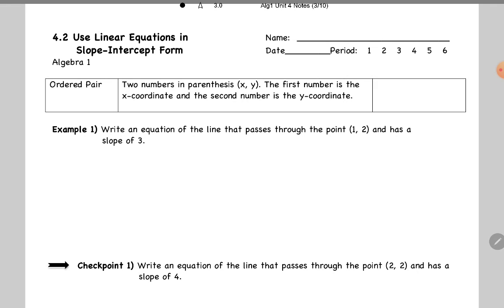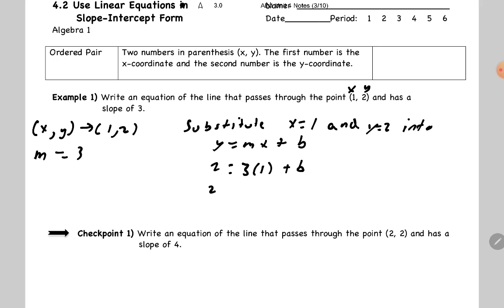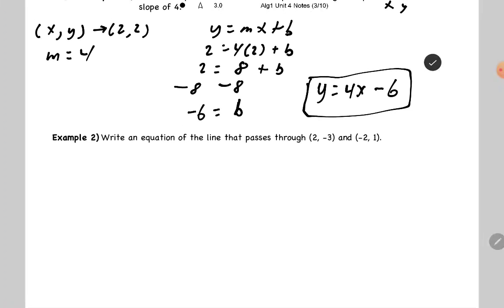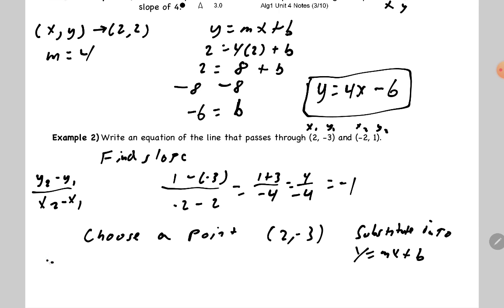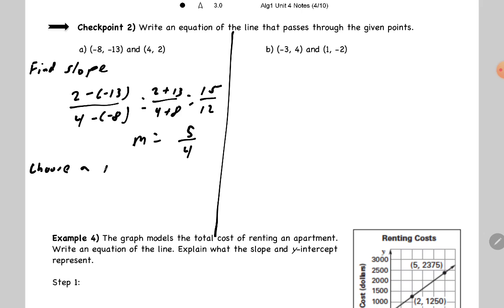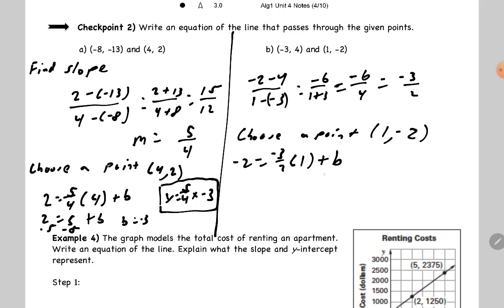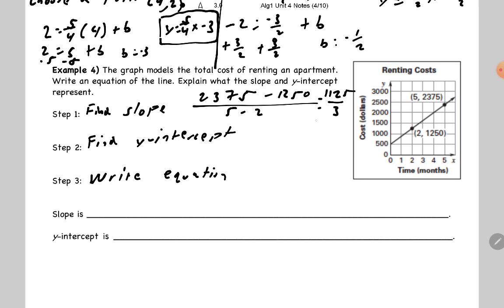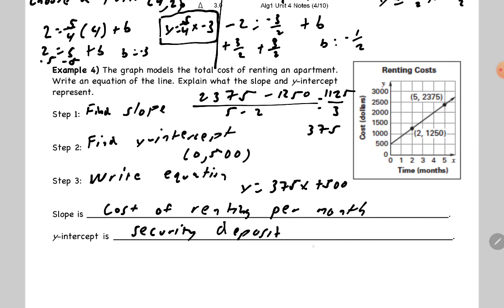algebra I unit 4.2 write more linear equations in slope-intercept form